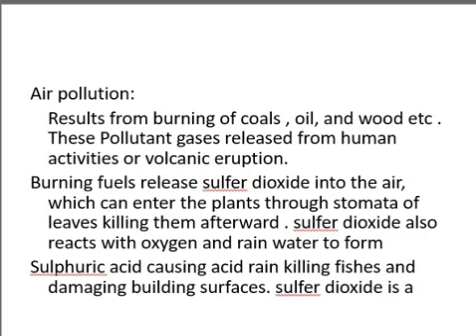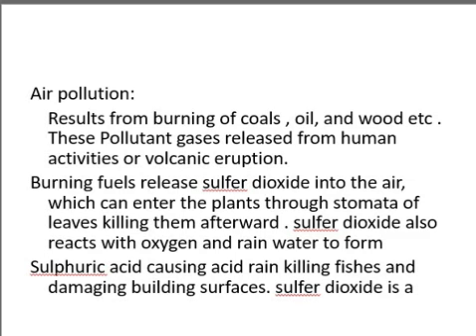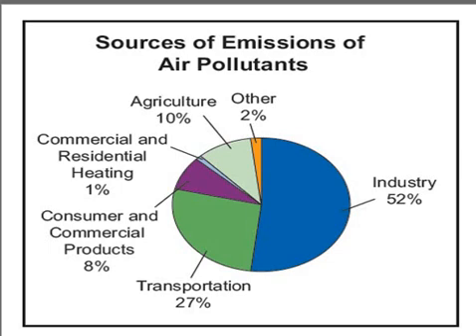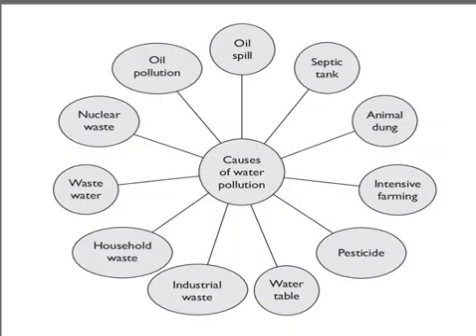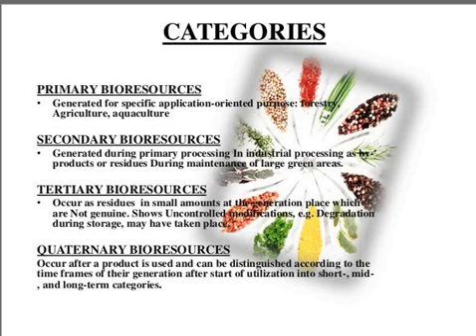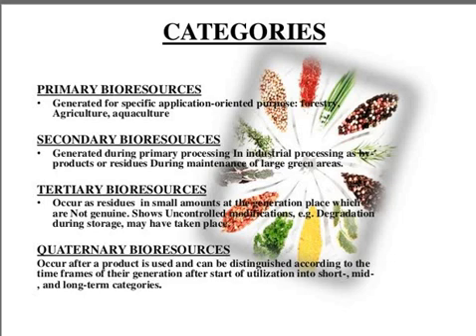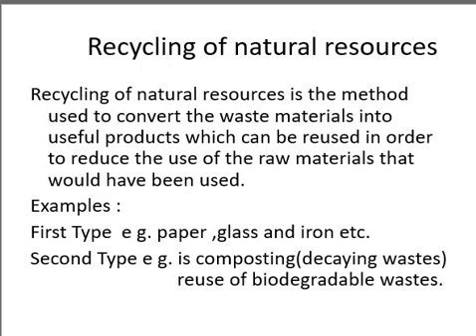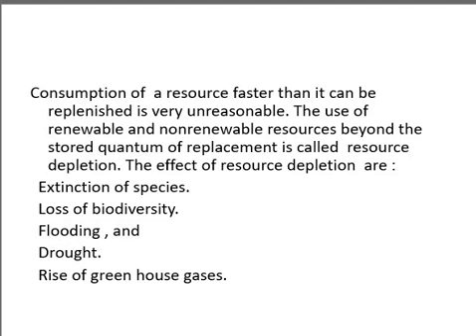lecture 14 zoology III Y By Prof. jamal uddin